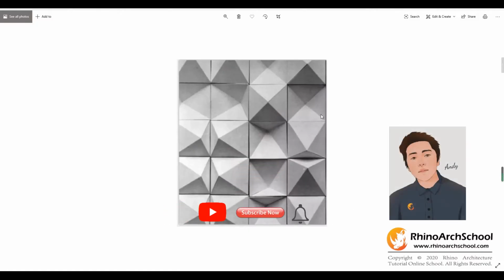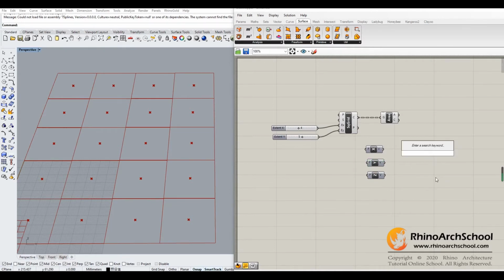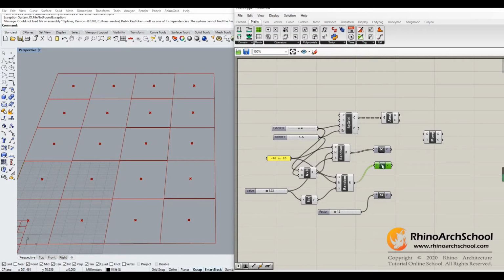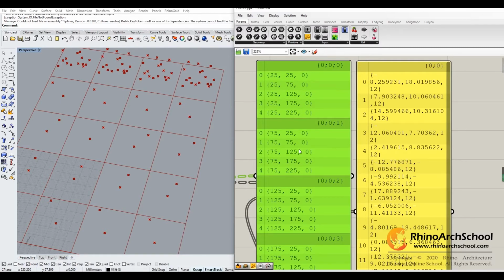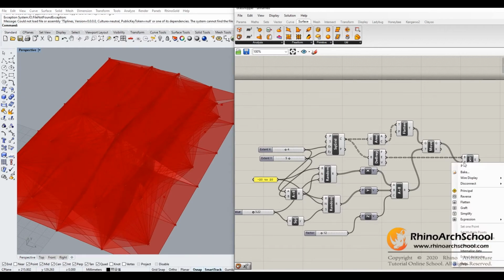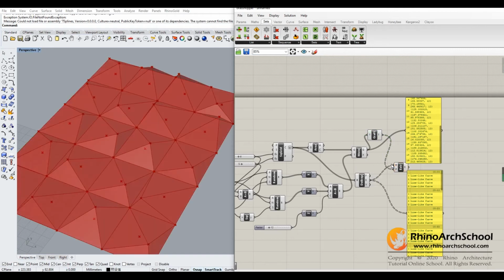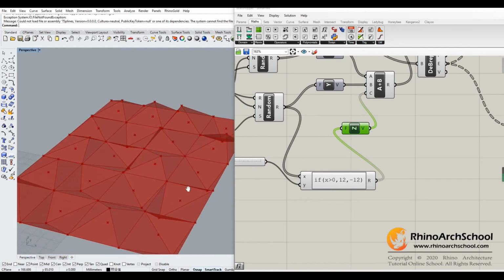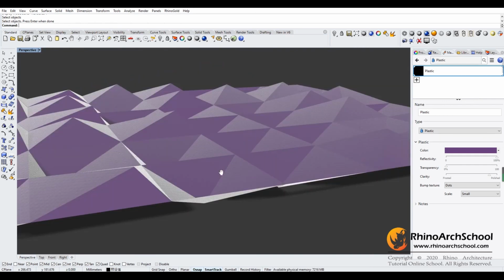Grasshopper Architecture | How to Build Cube Cutting Surface Facade(lesson 6)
Rhino course for students and architects

Facade design is essential to all architectural building design, for today’s lesson, we are gonna learn some tools in grasshopper-like falt, graft, random moving command and understand the function and logic behind randomly moving commands. After you finish this lesson, building a cube cutting surface facade is not difficult anymore.

Feel free to let us know if you have any questions in the comments below, also tell us which project you expect to see in one of our upcoming tutorials.